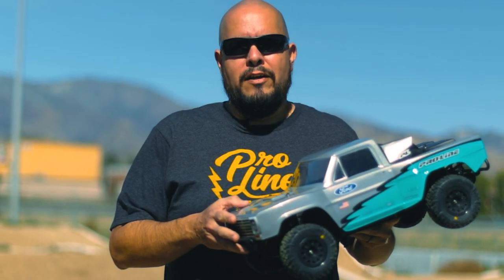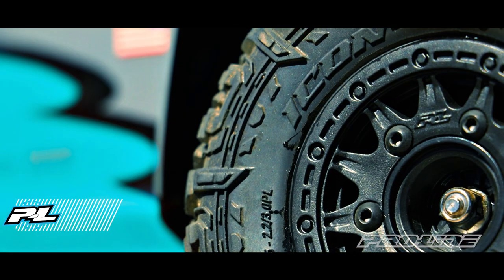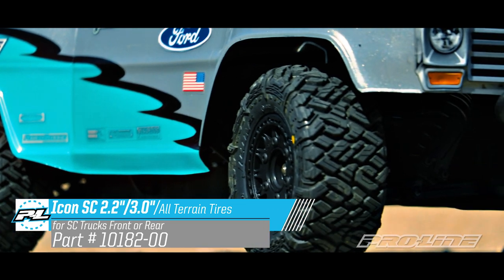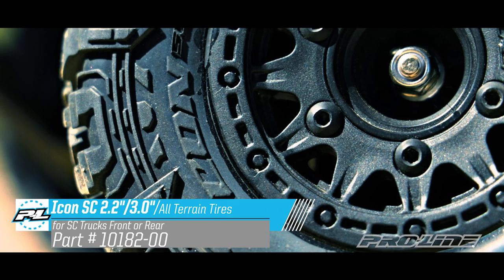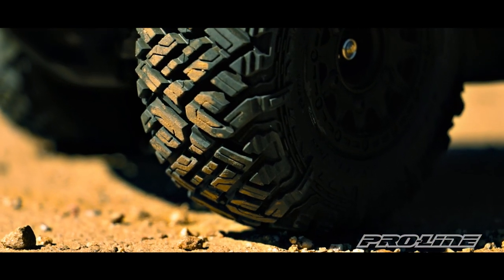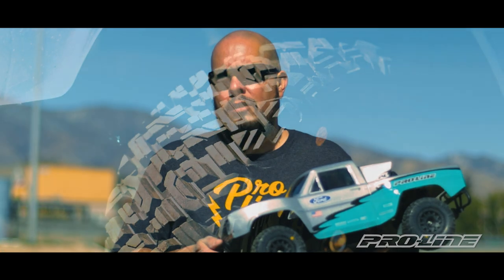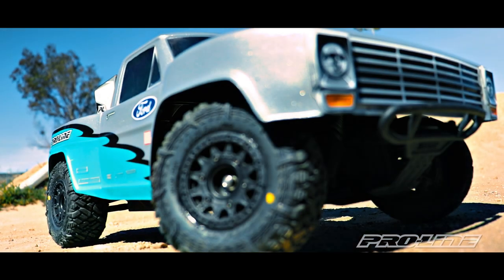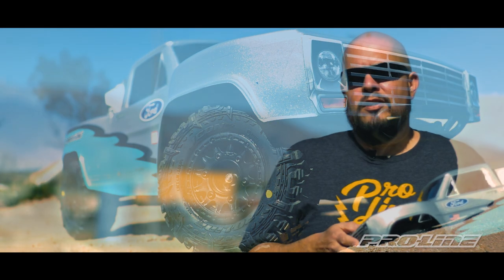Pro-Line Icon SC All Terrain Tires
Can't get enough Pro-Line? Then the Icon SC is the tire for you. Rep the ultimate RC tire brand with this aggressive PL branded tread design on all terrains!

Icon SC 2.2"/3.0" All Terrain Tires
for SC Trucks Front or Rear
SKU: 10182-00

Other Pro-Line Racing products shown in this video:

Pre-Cut 1967 Ford F-100 Race Truck Clear Body
for Slash 2wd, Slash 4x4 & PRO-Fusion SC 4x4 (with extended body mounts)
SKU: 3551-17

Raid 2.2"/3.0" Black 6x30 Removable Hex SC Wheels
for AE DR10 Rear, Slash 2wd & Slash 4x4 Front or Rear
SKU: 2785-03

6x30 Optional SC Hex Adapters (12mm ProTrac, 14mm & 17mm)
for Pro-Line 6x30 SC Wheels
SKU: 6355-00

PowerStroke Shocks (ARRMA Front)
for Kraton 4S, Outcast 4S, Senton 3S, Typhon 3S & Granite 3S Front
SKU: 6359-00

PowerStroke Shocks (ARRMA Rear)
for Kraton 4S, Outcast 4S, Senton 3S, Typhon 3S & Granite 3S Rear
SKU: 6359-01